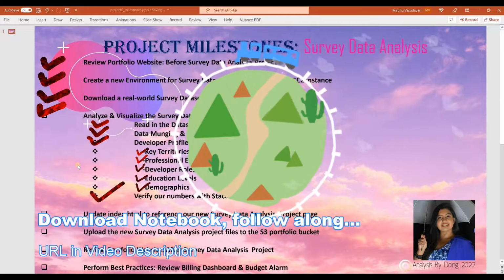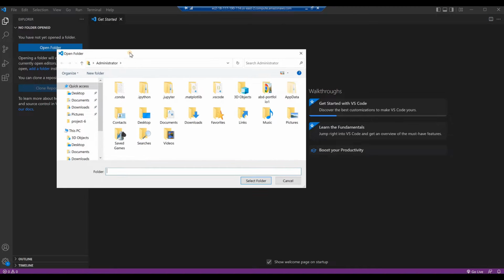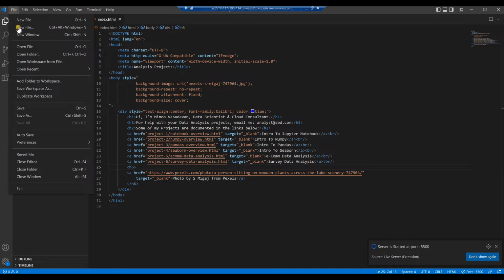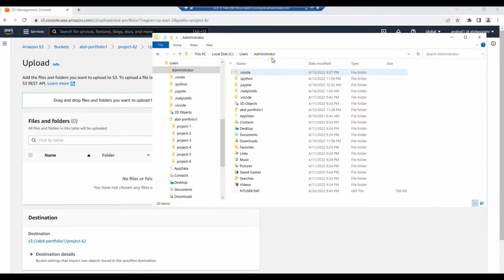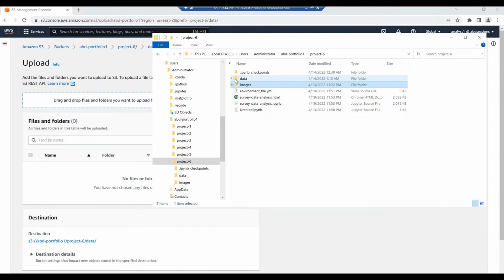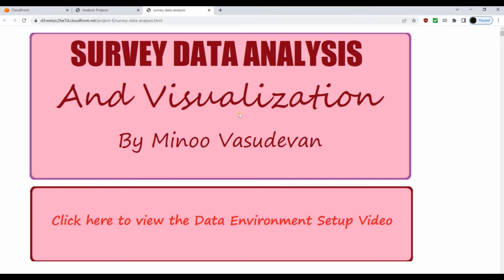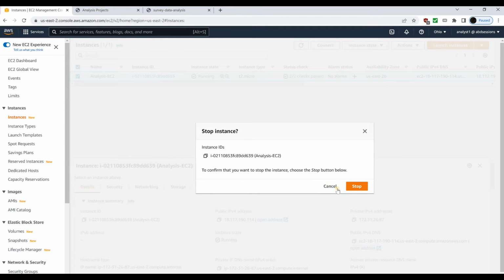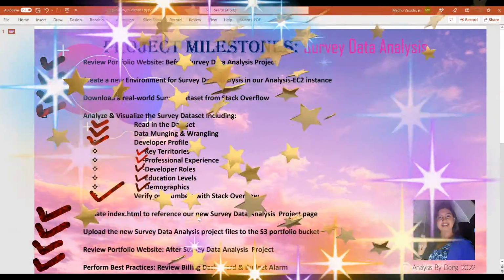StackOverflow Survey Data Analysis Project on AWS Hands-on - Part 6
Data Analysis Follow Along - Complete Project on AWS Cloud for FREE.
This is an episode of the educational video series 'Analysis By Doing' wherein you can do Data Analysis Project on AWS Cloud by following along with an AWS certified Solutions Architect.

PART 1:
Download a real Survey Dataset
Analyze & Visualize the Survey Dataset Including:
 Read in the Dataset
PART 2:
 Data Munging & Wrangling
 Developer Profile
          -Key Territories
          -Professional Experience
PART 3:
          -Developer Roles
PART 4:
          -Education Level
PART 5:
          -Demographics
        Verify our numbers with Stack Overflow
PART 6:
Update index.html to reference our Survey-Data Analysis Project page
Upload the new Survey-Data Analysis project files to the S3 portfolio bucket
Stop but not terminate our Analysis EC2 instance
Perform Best Practices: Review Billing dashboard & Budget Alarm

Write in a comment of what you liked and how we can improve!

Markdown Code to Play Environment Set-up Video upon clicking on image:
Please Note that the entire URL imbedded above needs to be keyed in, ending in:
"/watch?v=XG44LZIgcuI"

We Heartily Acknowledge StackOverflow and its numerous contributors.
This Project (and coding in general) would not have been possible without it/them.